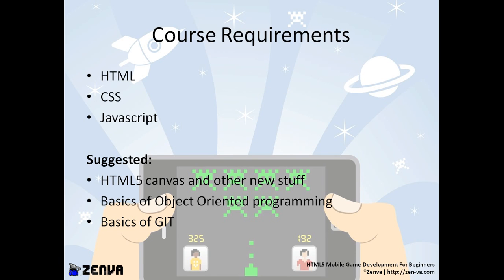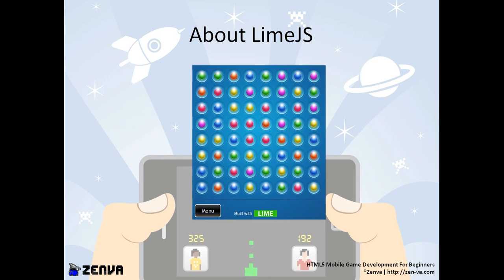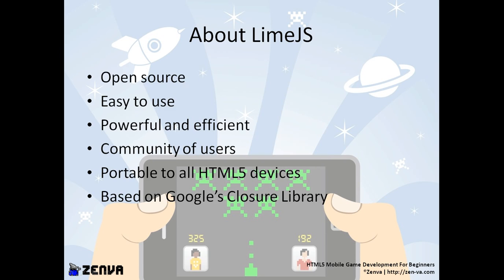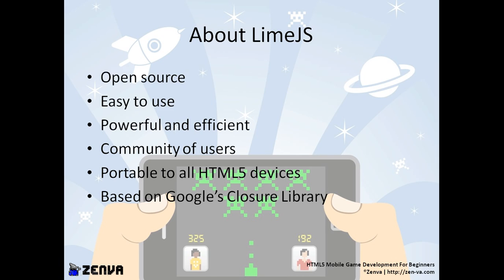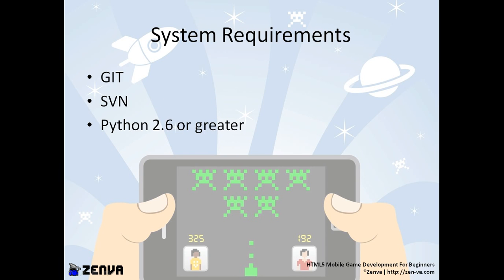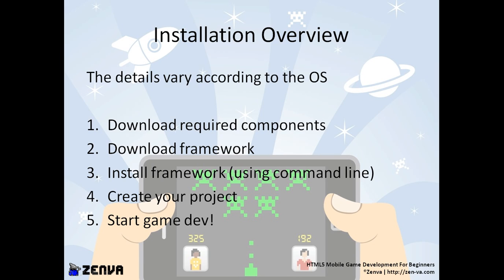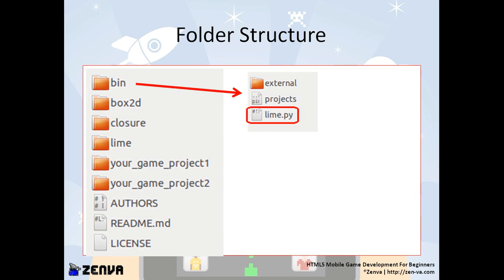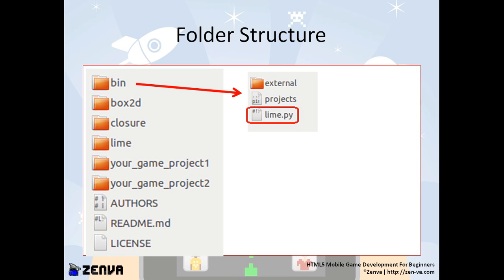HTML5 Game Development for Coders